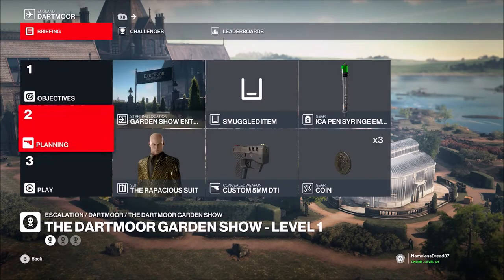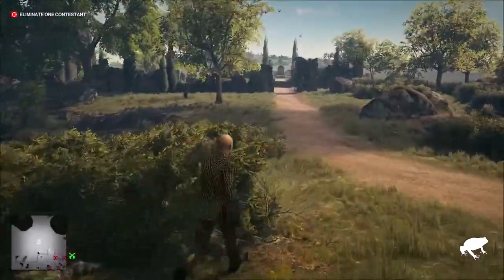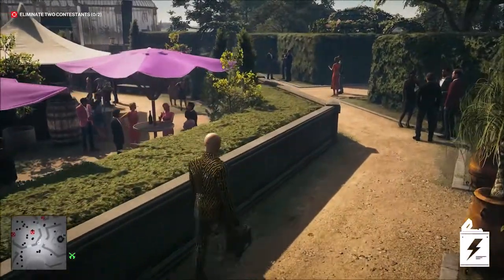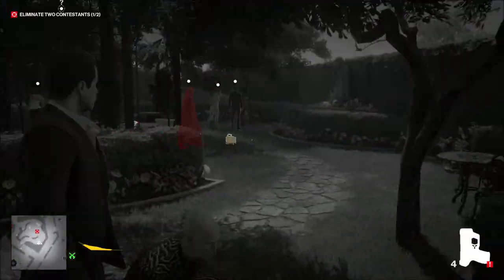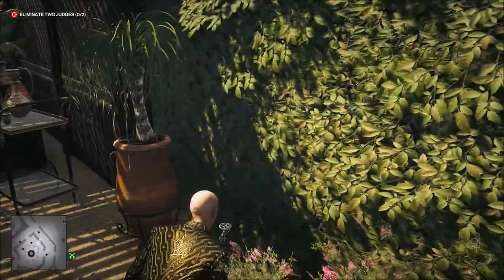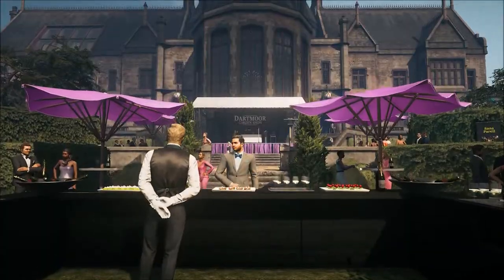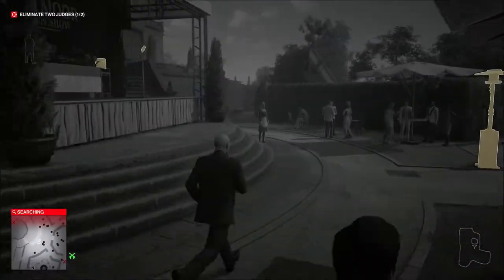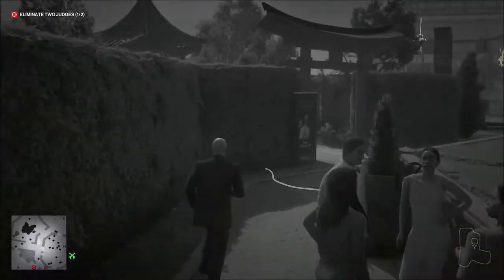Hitman - Dartmoor Garden Show - Cocoh No! & Danger Danger Challenge Guide (Silent Assassin/Suit Only